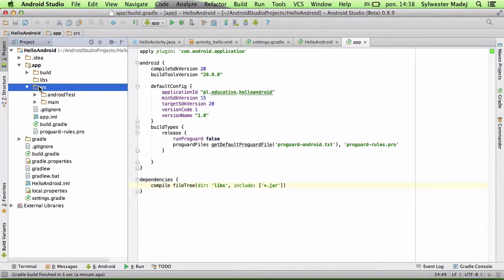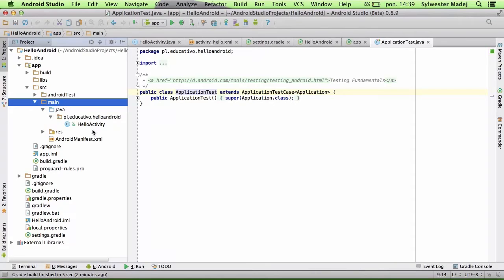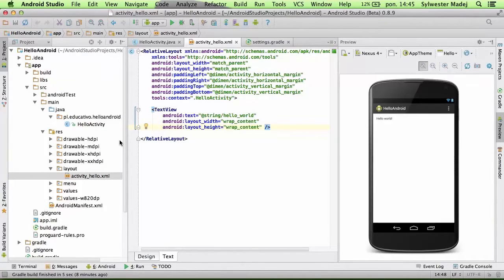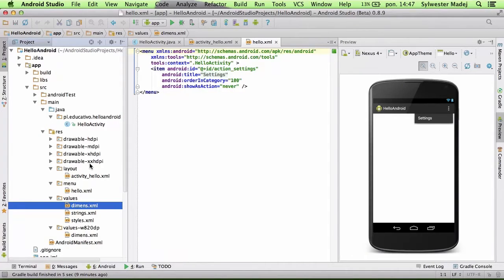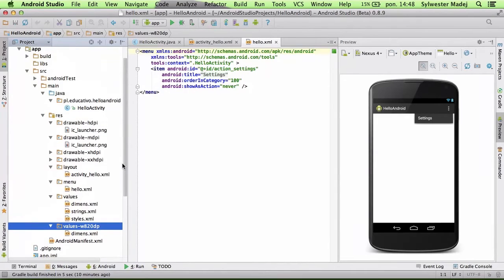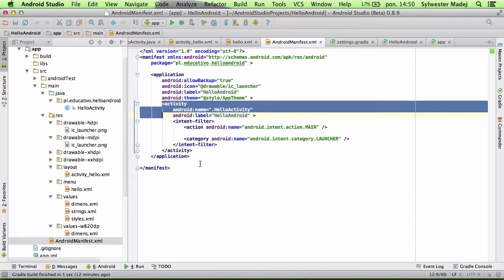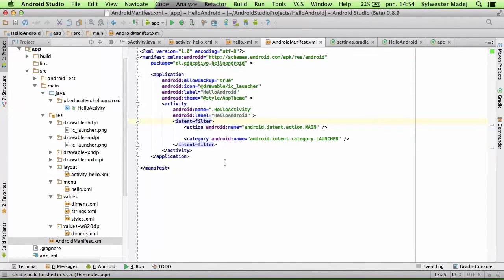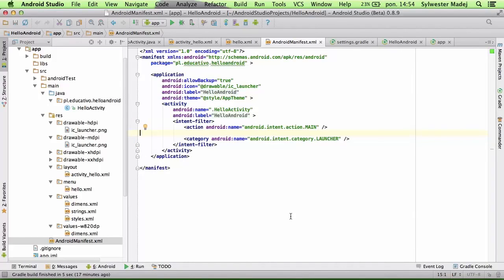003 Project structure part 2